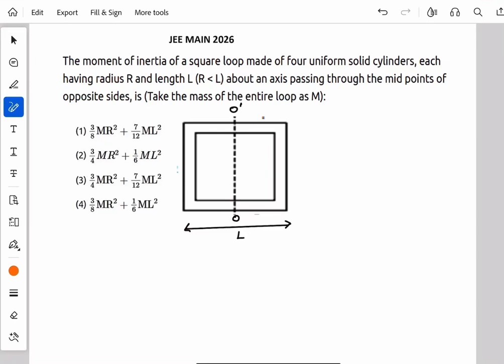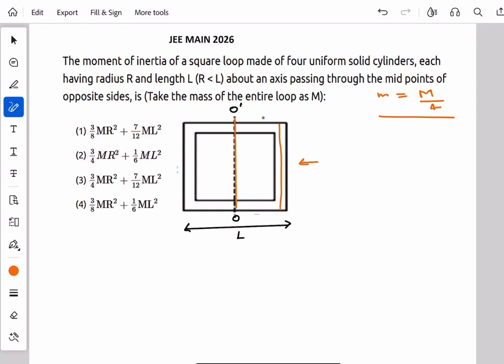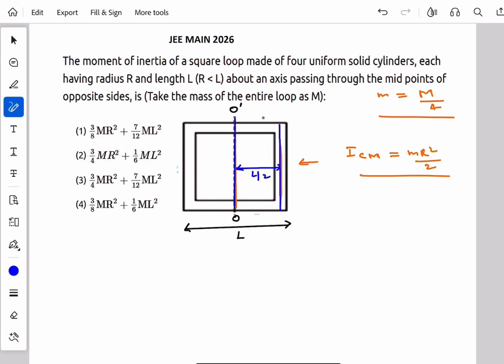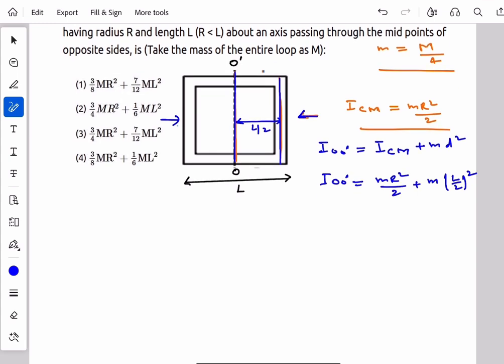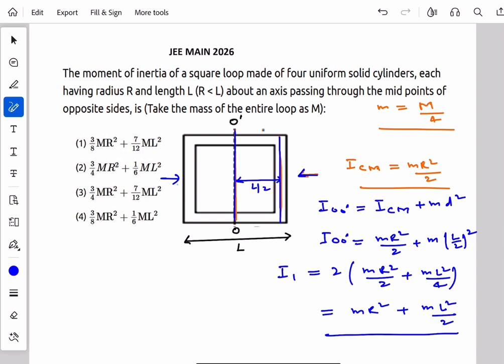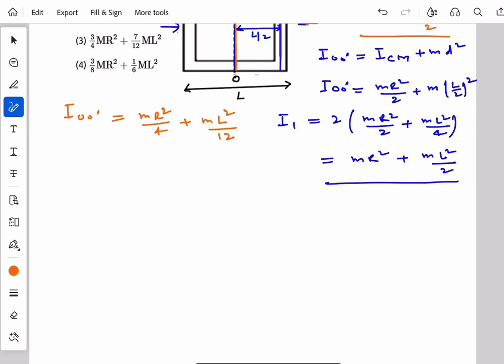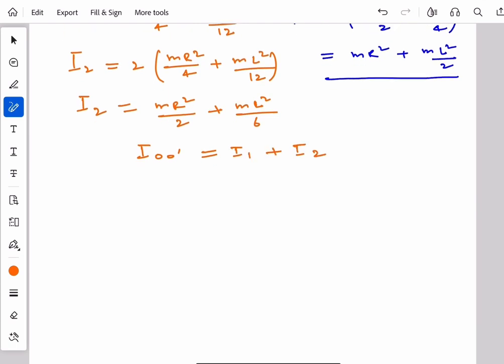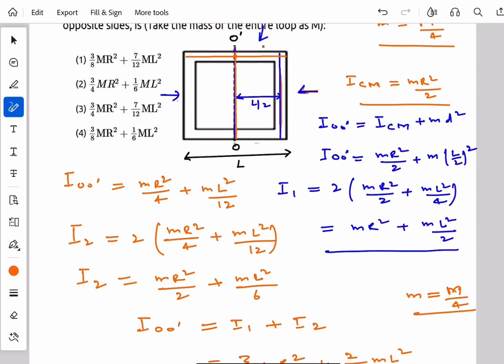The moment of inertia of a square loop made of four uniform solid cylinders, each having radius R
The moment of inertia of a square loop made of four uniform solid cylinders, each having radius R and length L (R is less than L) about an axis passing through the mid points of opposite sides, is (Take the mass of the entire loop as M):